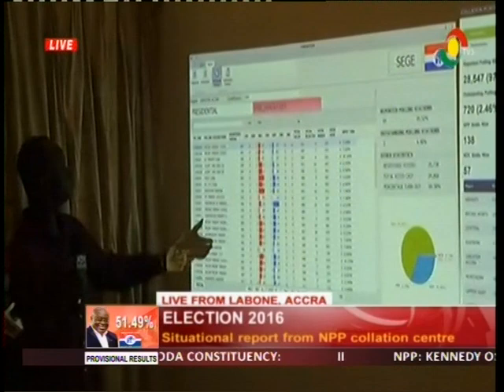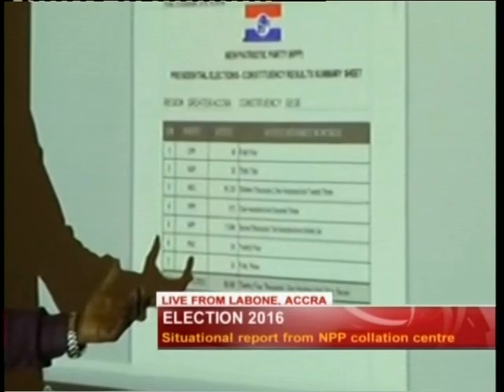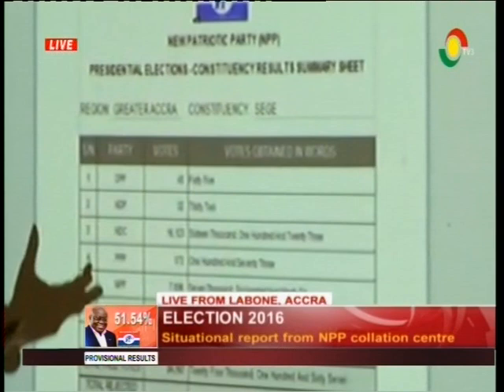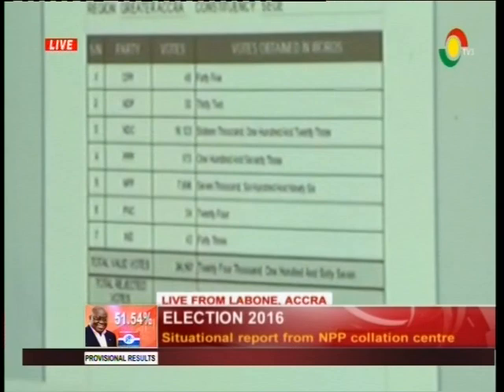Situational report from NPP collation center - 10/12/2016